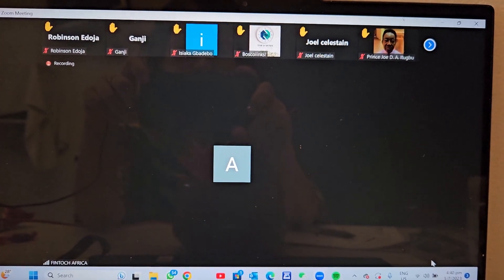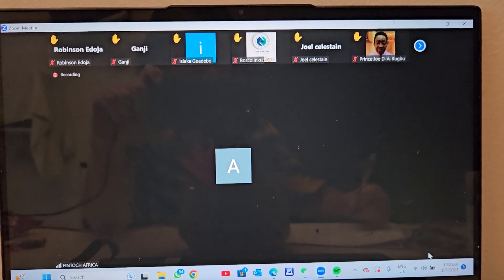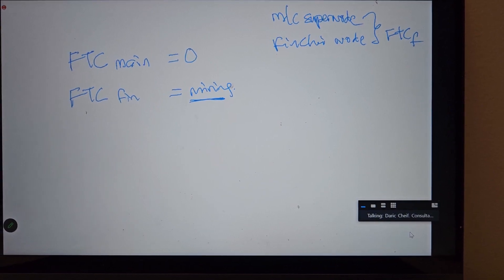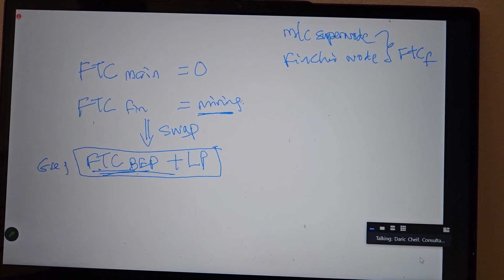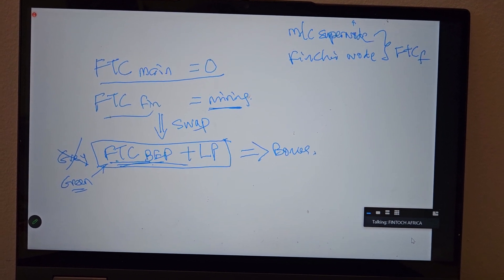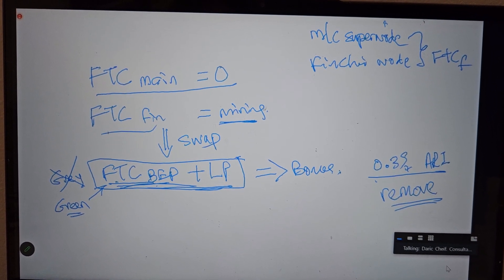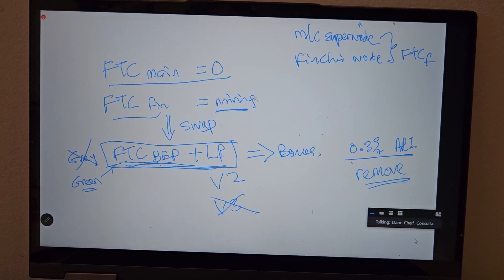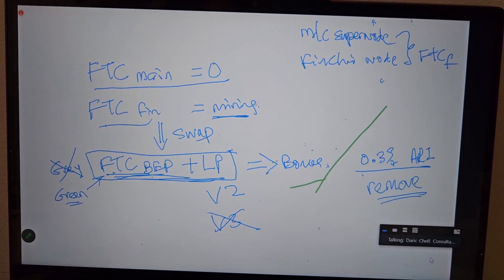FINTOCH 3 : Diff betw FTC Main / Fin / Bep & LP V2 / V3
CREDIT TO FINTOCH AFRICA MR LATEEF / MR ABDULFATAI & MR ORACLE FOR ORGANISING THE ZOOM FOR THE INTERNATIONAL FINTOCH COMMUNITY.

We do not have personal opinions or enough experiences to provide advice nor can we provide financial or investment advice.

We are a team of FINTOCH investors who volunteer our time to learn about the latest changes and contribute our learning  to our network and also assist the subscribers and viewers on BLESSED ONE YouTube Channel.

It is important to do your own thorough research and understand the risks to reward ratio involved in a liquidity pool before providing in liquidity pools.

One common strategy is to diversify your investment portfolio across different liquidity pools and less volatile assets, and to only invest what you can afford to lose.

Additionally, regularly monitor the liquidity pool and adjust your LP as and where necessary can help mitigate potential losses.

Blessings